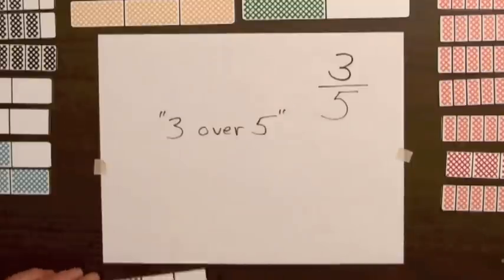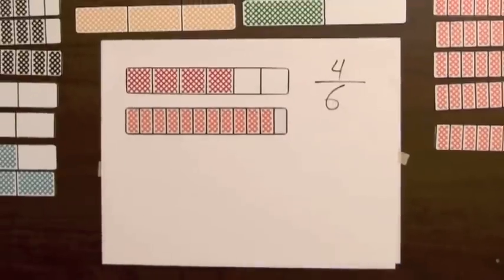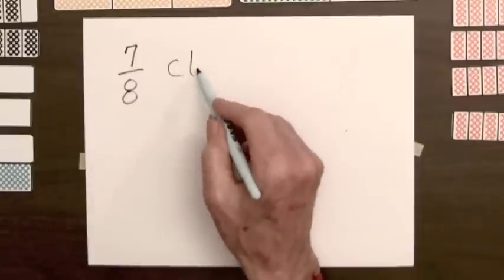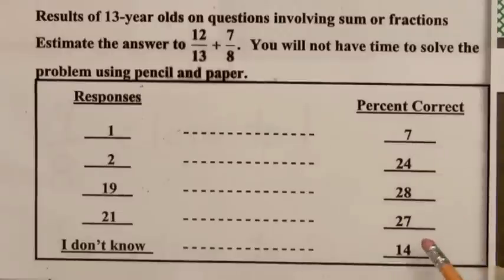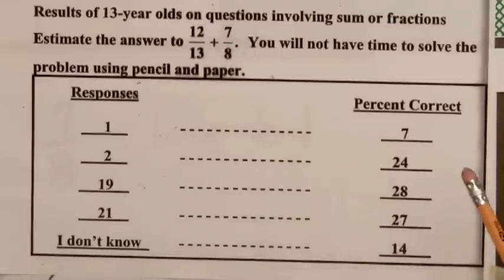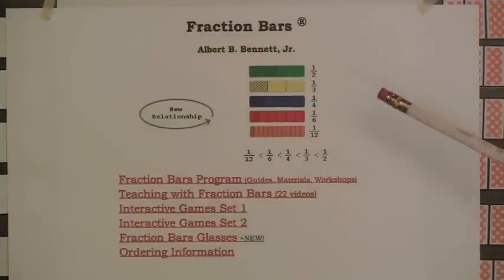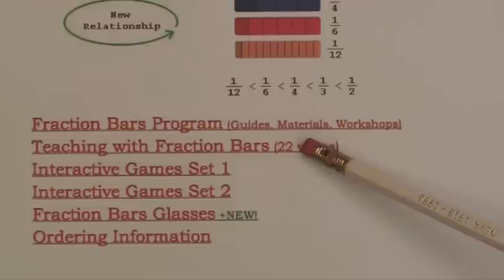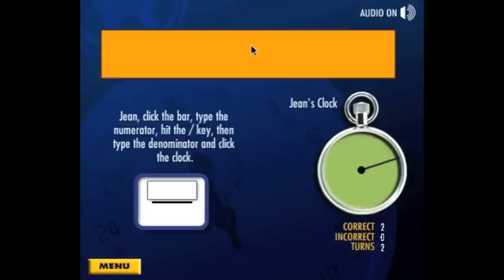Basic Concepts Step 2 - Fractions for Regions and Sets (Video #2)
Fractions for regions and sets are introduced with visual models. Through the learning of fractions, students need to be encouraged to describe the meaning of fraction symbols in terms of visual models. A brief history of fractions is given. It is noted that fractions were developed to talk about parts of things and were once called "broken numbers". Because fraction names cause math anxiety, it is suggested that that students use informal names, such as "3 over 5" for "three-fifths" until they become familiar and comfortable with fractions. National test results are cited. Fractions for sets are introduced and connected to the use of fractions for regions. The video ends with a brief view of the free interactive web game "Beat the Clock" from fractionbars.com.